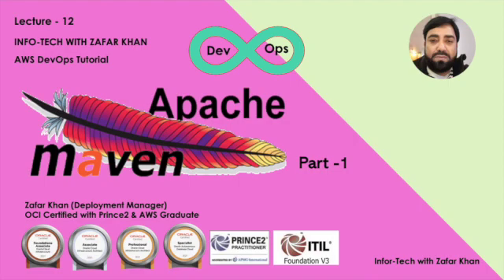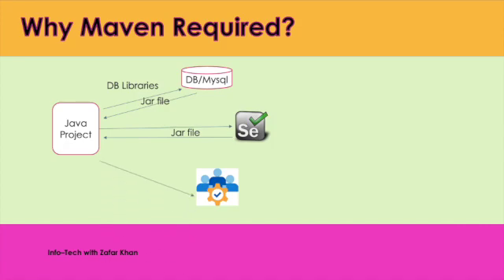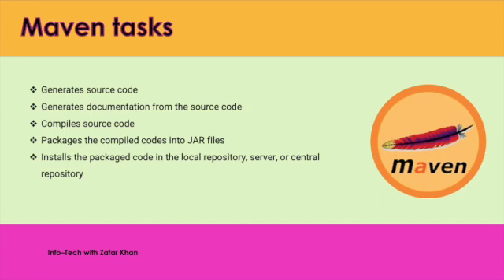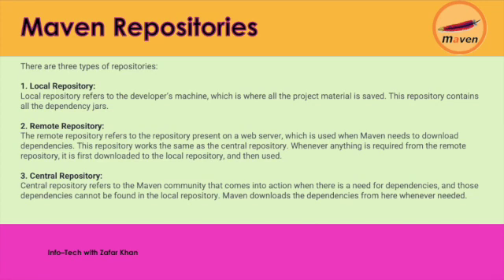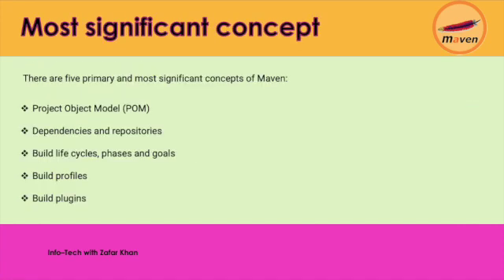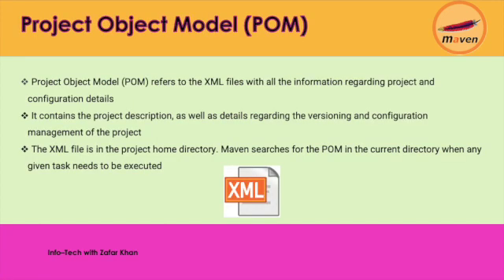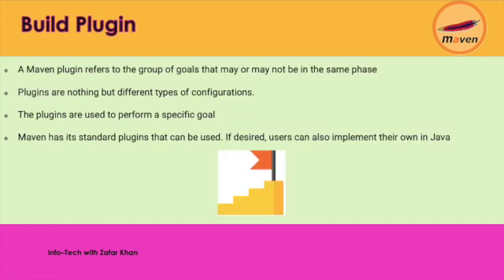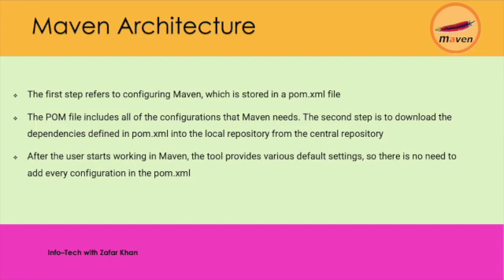Maven Automation and Project Management tools | Info-Tech with Zafar Khan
Maven Tutorial
Best and most effective learning Channel